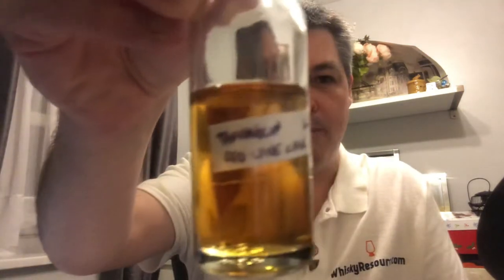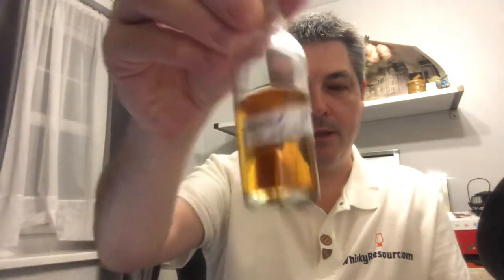Review 95 Tamnavulin Red Wine Cask Finish Single Malt Whisky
Review 95 we review Tamnavulin Red Wine Cask Finish Single Malt Whisky provided by Alan McLoughlin